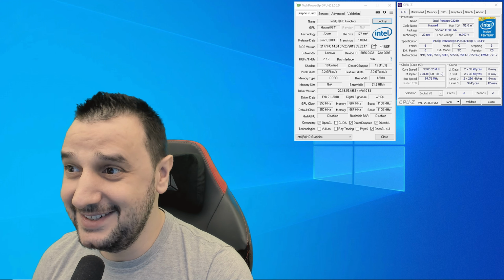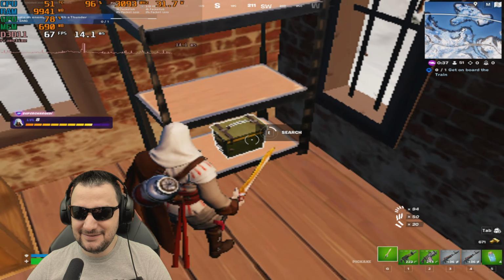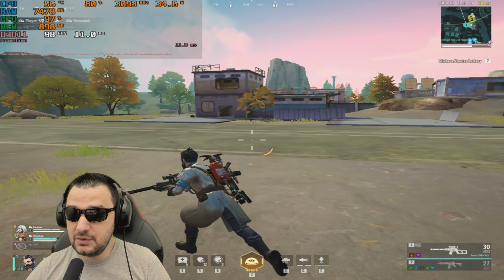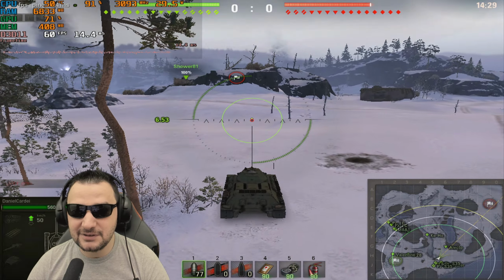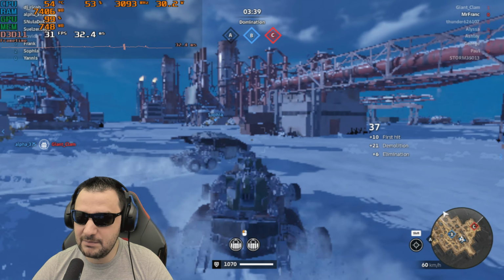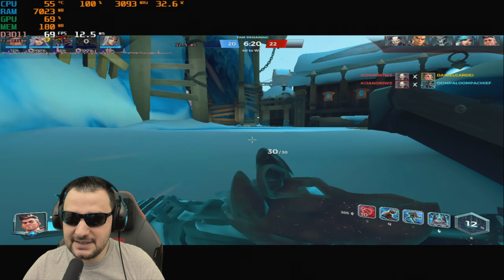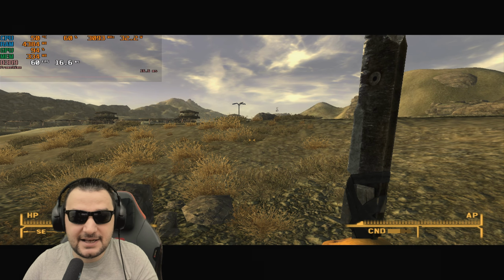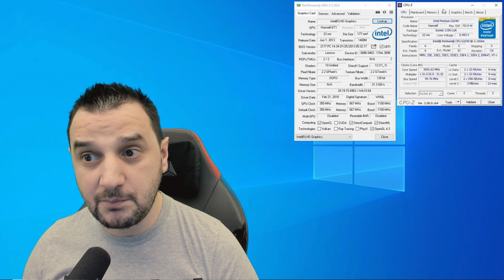Intel Pentium G3240 Intel HD 10 Games Benchmark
Let`s test out the Intel Pentium G3240 Intel in HD 10 Games. Intel Pentium G3240 Intel in HD Benchmark

00:00 INTRO
00:54 Fortnite
02:47 Farlight 84
03:33 GTA V
04:19 World of Tanks
05:47 Crossout
06:37 Call of Duty Modern Warfare 3
07:30 Paladins
08:22 Counter-Strike
08:59 Fallout New Vegas
10:04 Galaxy on Fire 2
11:05 Intel Pentium G3240 Intel HD 10 Games Benchmark